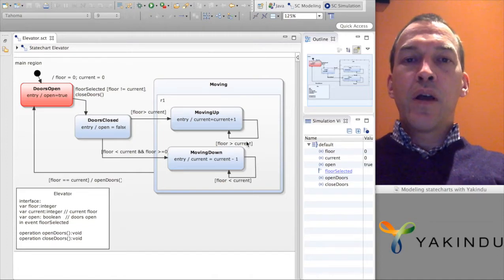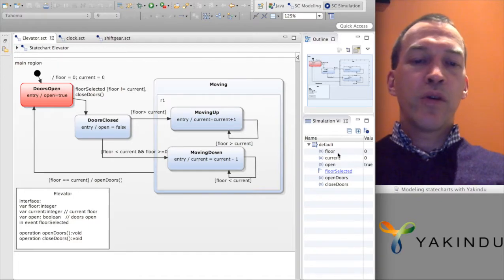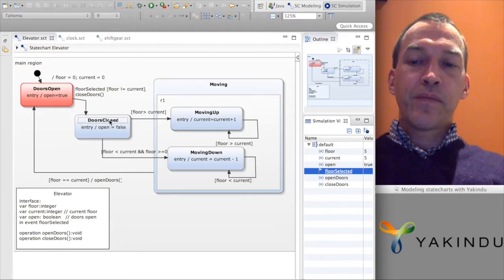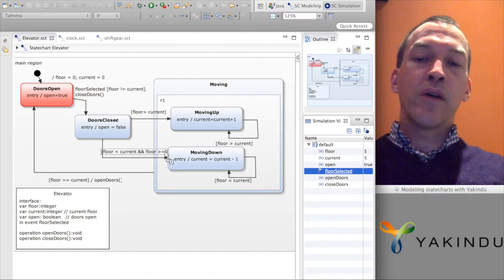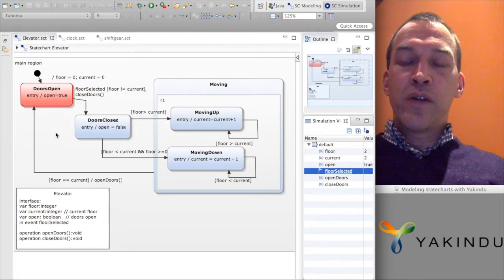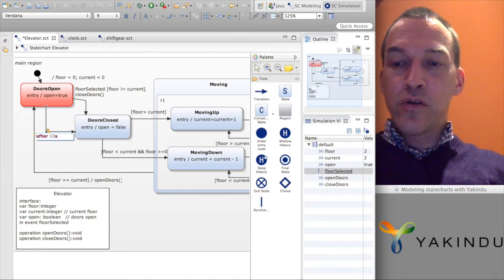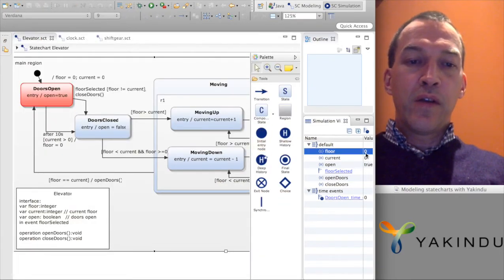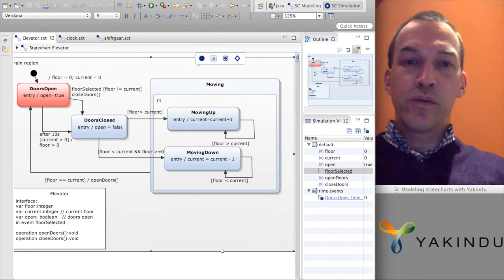Creating Statecharts - part 5: Dealing with conditions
In this screen recording we will illustrate, on the basis of a concrete example of a simple elevator simulation, how to create and edit  statecharts containing transitions with conditions. These lectures are online material for a software modelling course at the Computer Science Department of the University of Mons, Belgium